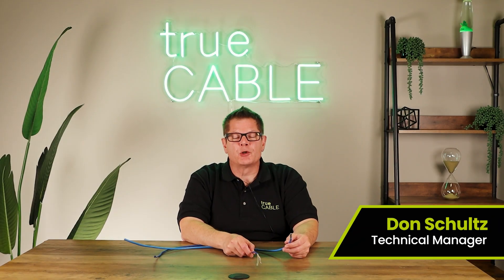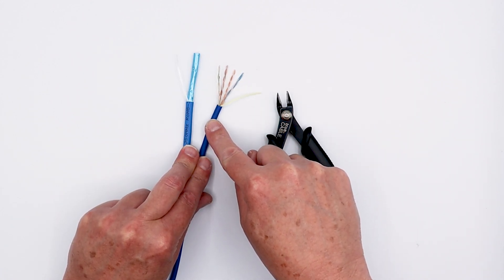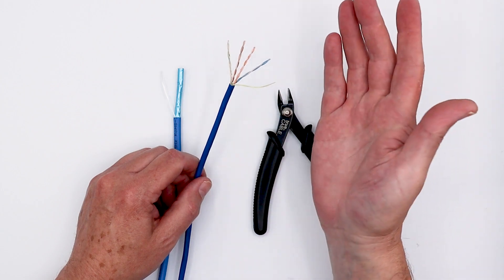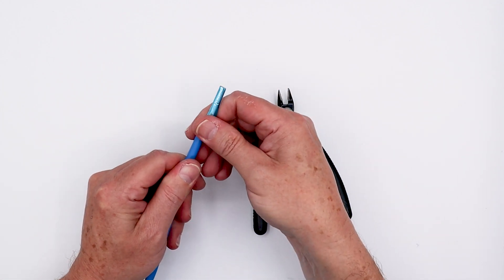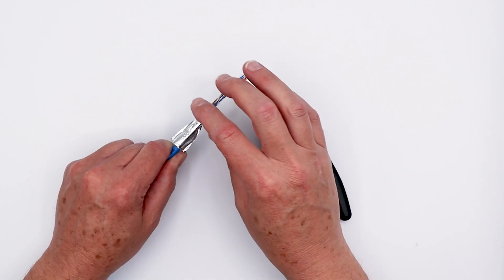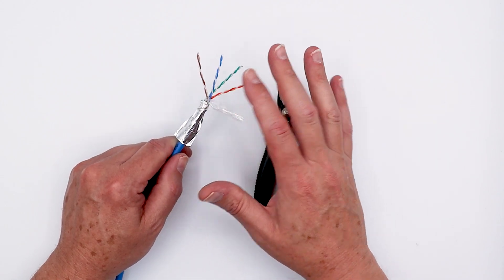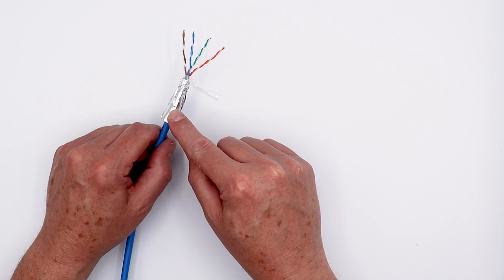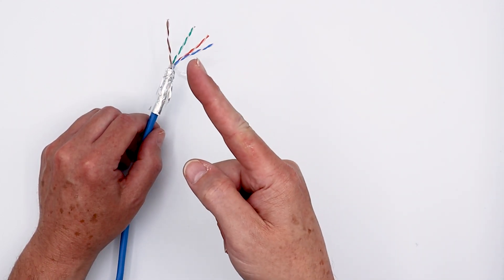Shielded vs Unshielded Ethernet Cable: When and Where to Use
Many people who install bulk Ethernet data cable wonder if standard unshielded cable (UTP) is good enough, or if higher-end shielded cable (FTP) is necessary. This video should clear up any confusion you have surrounding this subject!

Sit back and let our Technical Manager, Don Schultz, walk you through why you should use shielded or unshielded Ethernet cable, the situations you’d use each in, and some installation best practices!

Video Time Codes:
[0:00-0:33] - Intro & Overview
[0:34-1:52] - Characteristics of Unshielded Ethernet Cable
[1:53-3:20] - Characteristics of Shielded Ethernet Cable
[3:21-4:30] - What Does the Cable Shield Do?
[4:31-5:00] - Closing Thoughts & Outro